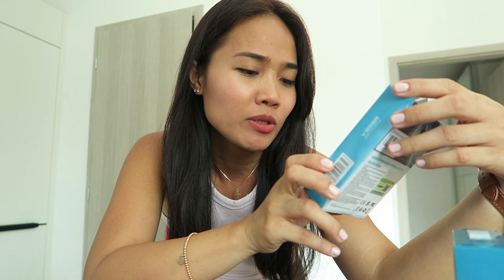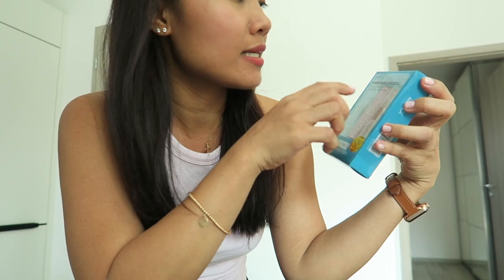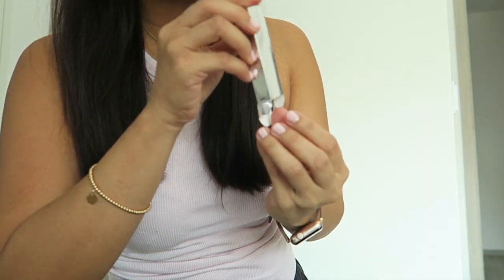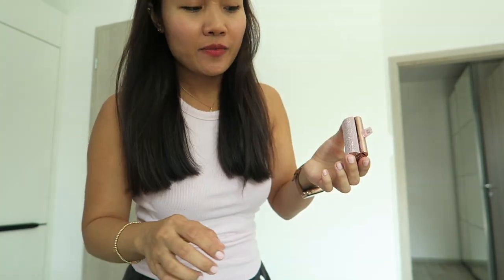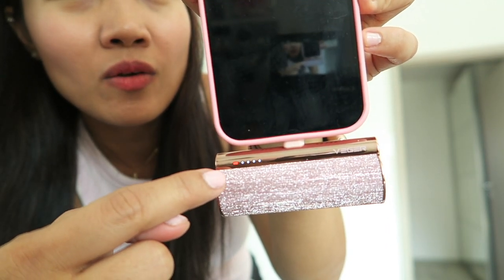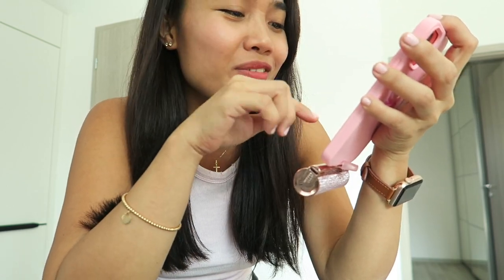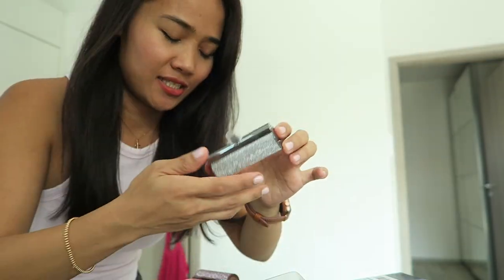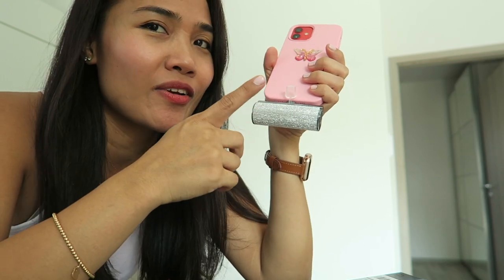FAST CHARGING VEGER POWER BANK LIPSTICK-L MODEL 5000 mAh + 12W LIGHTNING OUTPUT + LED INDICATOR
- **W0573 Lipstic Pink C**

- **W0573 Lipstic Silver C**

- **W0573 Lipstic Pink L**

- **W0573 Lipstic Silver L**